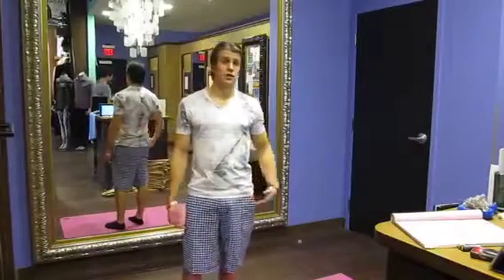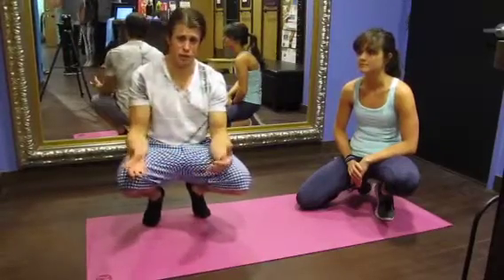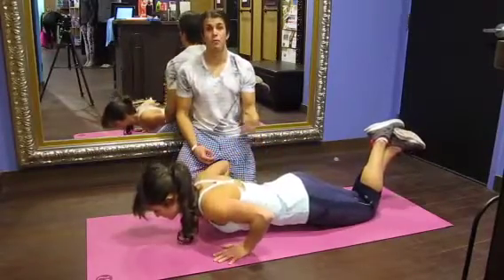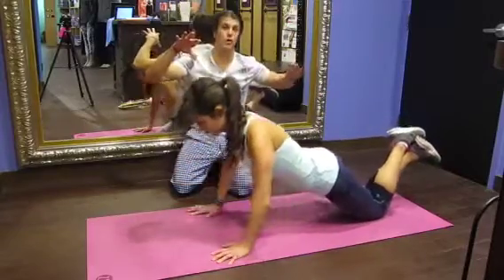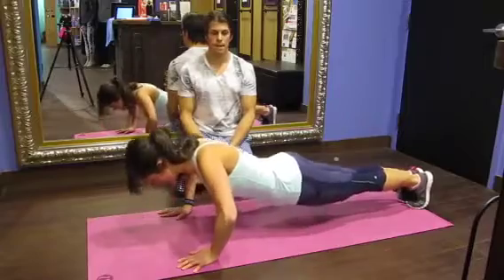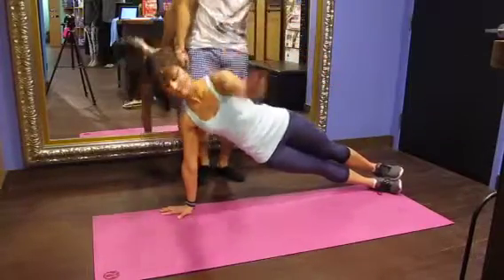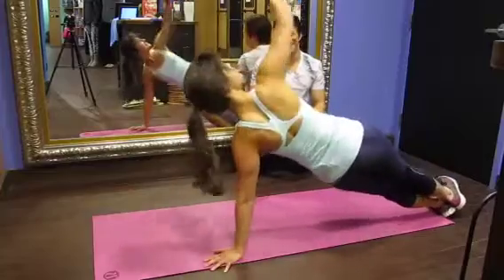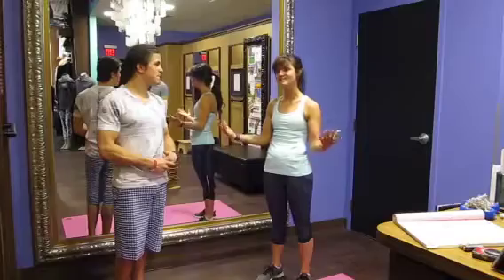Lululemon Meets I Am Fitness #2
Add the progressions to intensify your workouts, not get bored, and stay safe with good form and technique.